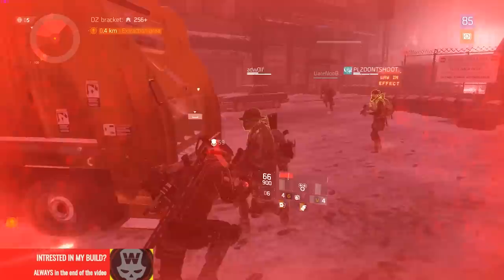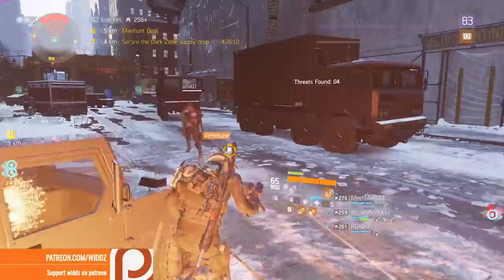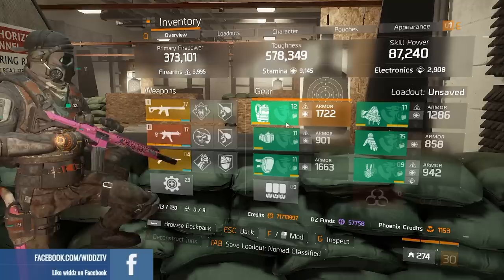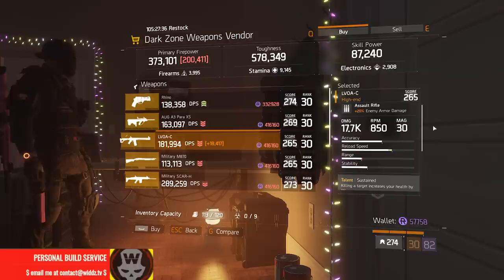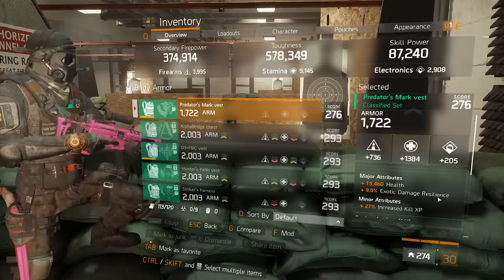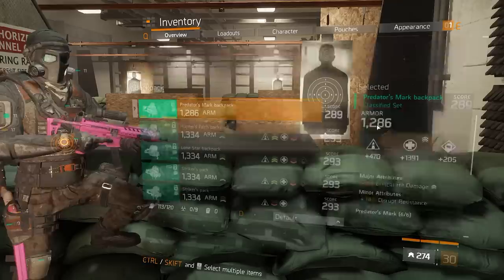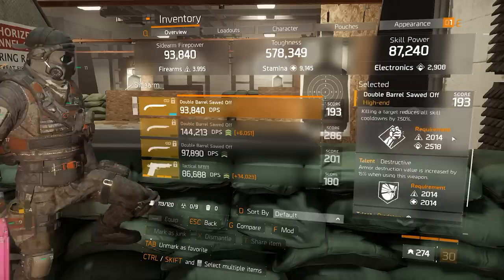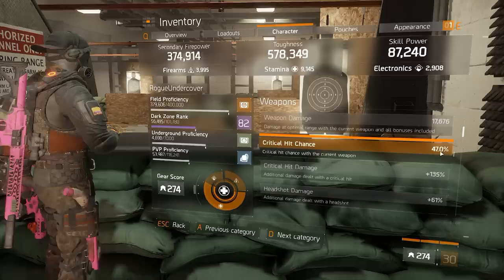BEST CHEESE BUILD 1.8.3 (The Division)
Like my work and wanna support me?
My Computers & gear
Peripherals
Mouse: Logitech G502
MousePad: SteelSeries QcK+ Gaming Mouse Pad
Keyboard: Razer BlackWidow Chroma Stealth
Headset: SteelSeries Siberia 800 (wireless)
Headphones: Beyerdynamic DT 990 Pro 250 Ohm
Microphone: Audio-Technica AT 2035
Mixer: Focusrite Scarlett 2i2
Monitor 1: BenQ 24"XL2411 144hz
Monitor 2: BenQ 24" G2420HD 60hz
Monitor 3: BenQ 24" GW2406Z 60hz
CAM: Logitech C922
MontirStand: Multibrackets Deskstand Basic Triple
Chair: DXracer RED CHIEF Gaming Chair

Gaming PC
Processor: Intel Core i7 6800k 3.4 GHz
Graphics Card: ASUS Gaming Geforce 1080TI GTX
Motherboard: ASUS X99 A II
Harddrive: Samsung 960 EVO 500gb
RAM: Corsair 32GB (4x8GB) DDR4 3200MHz CL16
Case: Fractal Design Define R5 Blackout

Streaming PC
Processor: Core i7 4790K 4 GHz
Graphics Card: Radeon 6950
MSI 980 GTX
Harddrive: 120gb SSD + 1TB
RAM: 16 GB (8x2) DDR3 1600Mhz VENGEANCE
Capture card: Elgato 60HD Pro
Upcoming titles I'm interested in: The Division 2, Mavericks: Proving Grounds, Islands of Nyne & Battlefield V,